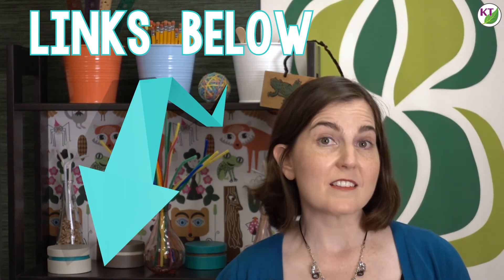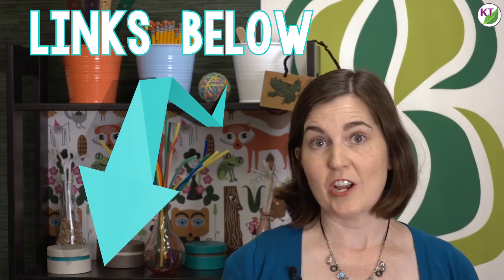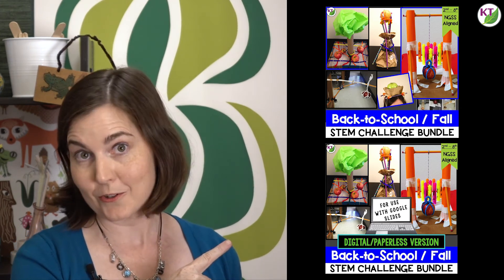Top Ten Reasons to Start Back-to-School with STEM Challenges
Back-to-School is the PERFECT time for STEM Challenges! This video shows my top 10 reasons why!